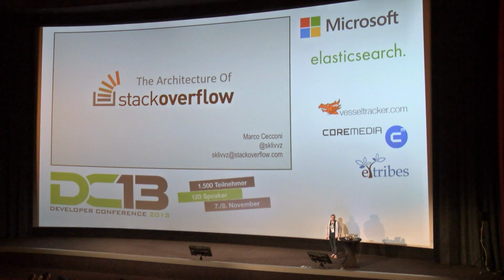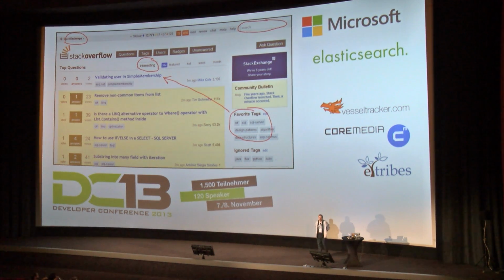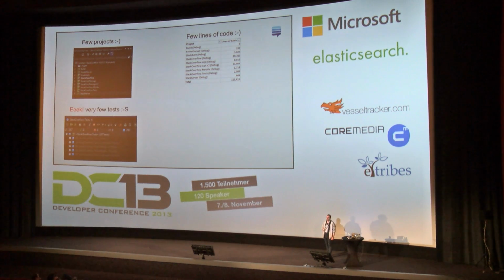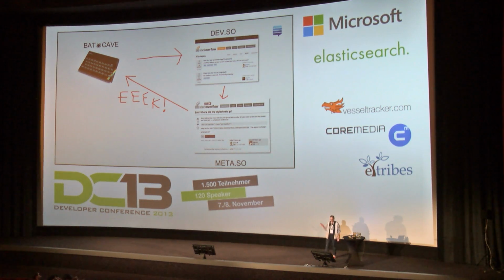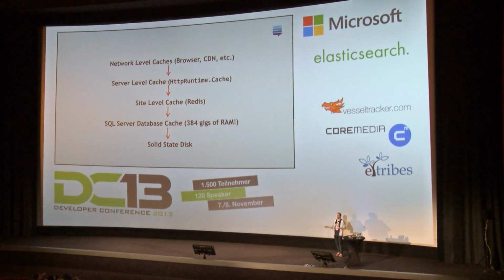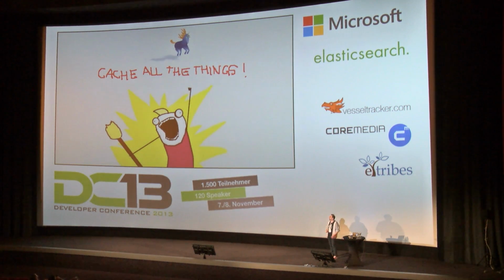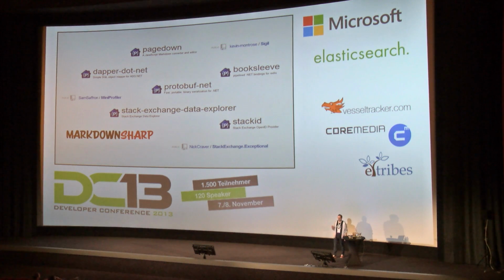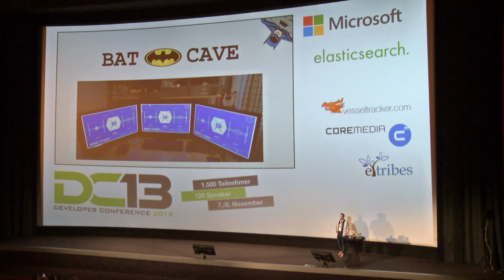Marco Cecconi The Architecture of Stack Overflow - Developer Conference 2013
Developer Conference, 7. November  2013 von 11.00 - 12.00 Uhr im Kinosaal 1